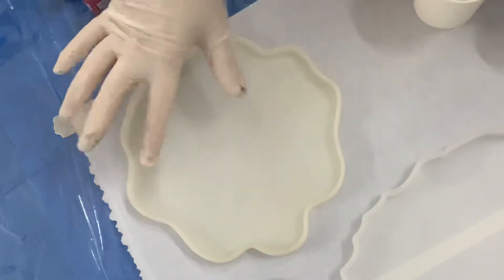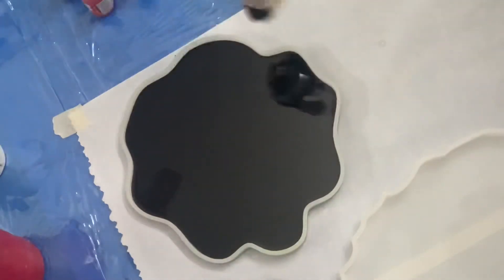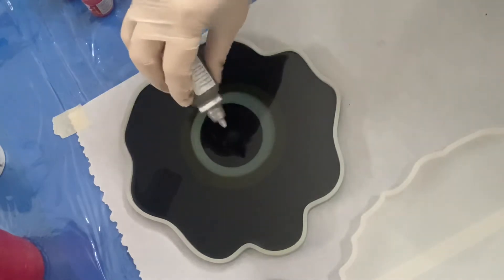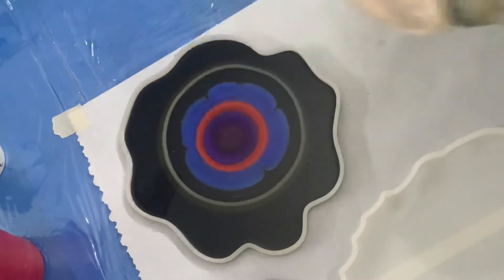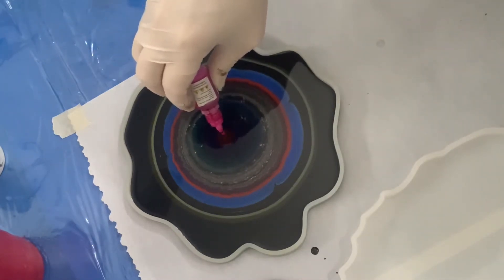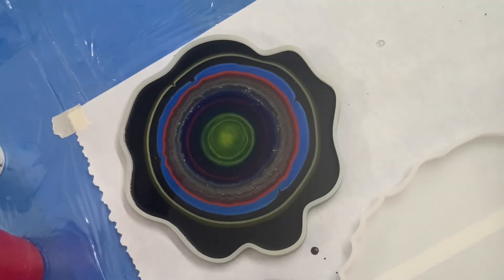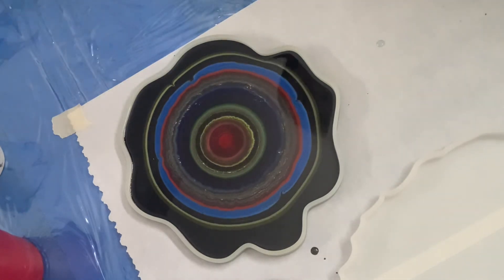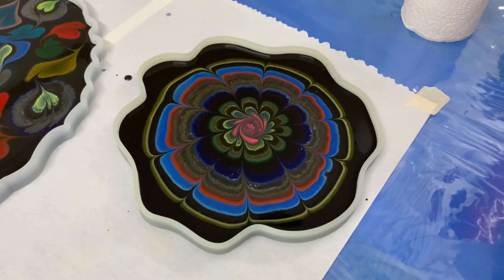Resin and alcohol ink decorative platter - alcohol ink abstract art #45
In this video, I'm doing a resin platter and making patterns/designs with alcohol ink in multicolor.

If you want to know how I mix my resin please watch this video-

I'm using Epoke art resin mixed with Epoke art resin color pigment (black) and using alcohol ink by Beyond.

Hi, I'm Rakhi Jha. I'm an architect and an artist. I love working with acrylics and resin and I also love to transform furniture and decor into pieces of art. My absolute favorite is to combine techniques where I use chalk paint, acrylic pouring, and resin to create a piece of furniture that is vibrant and unique.

Have a paint-covered day!